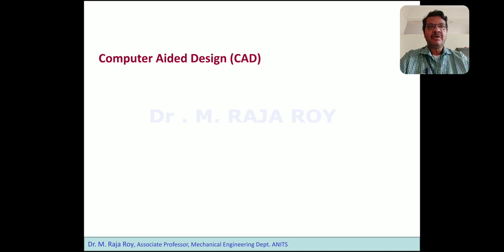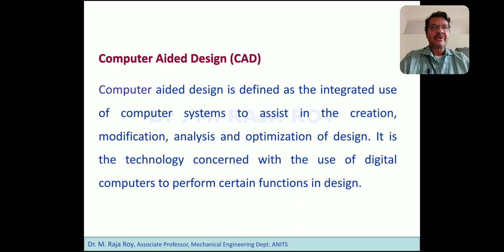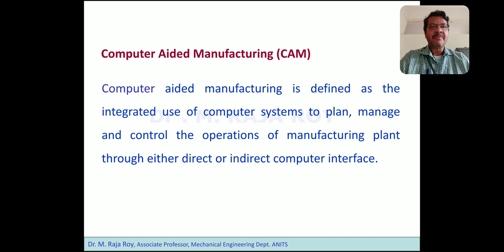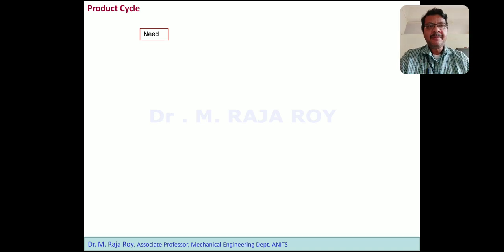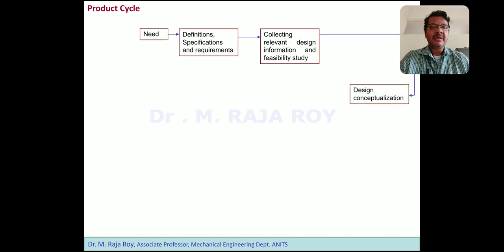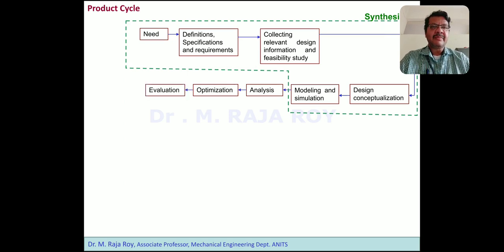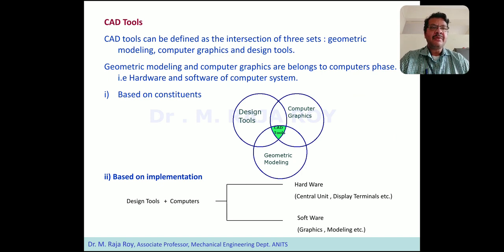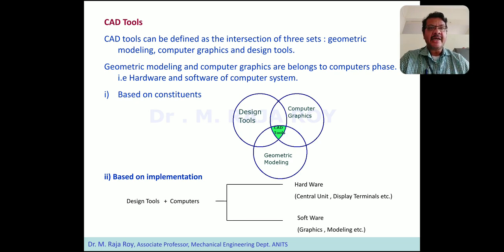Introduction to CAD/ CAM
Video Tutorial by Dr. M. Raja Roy